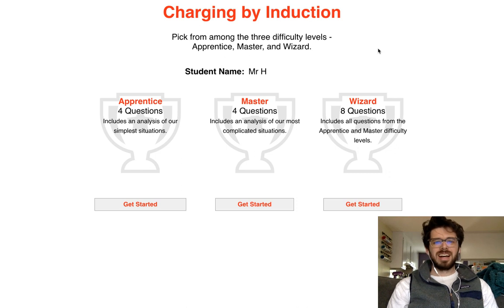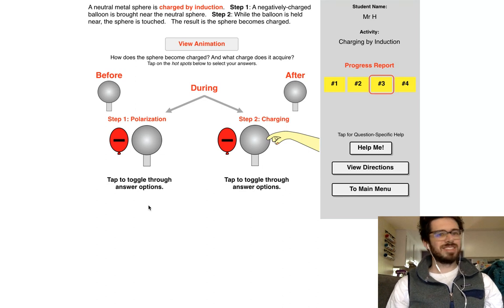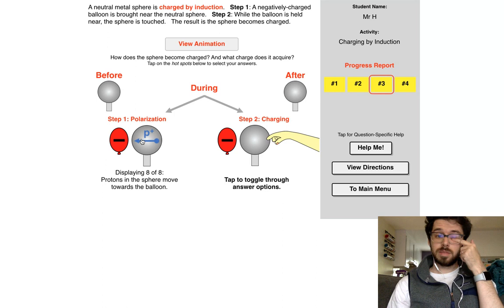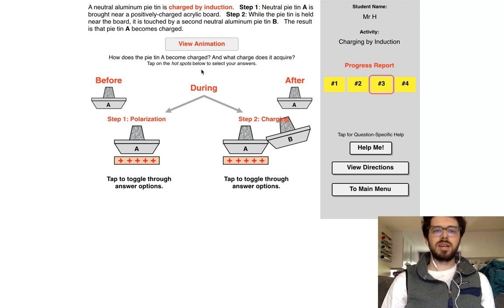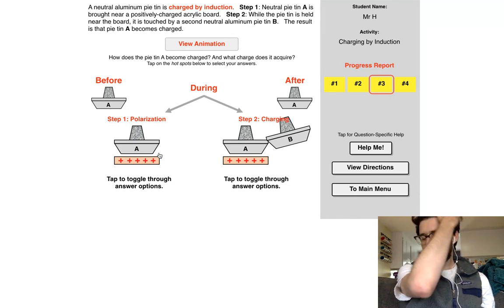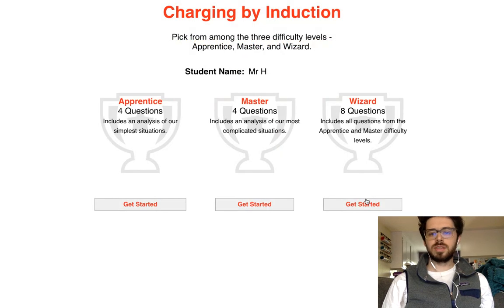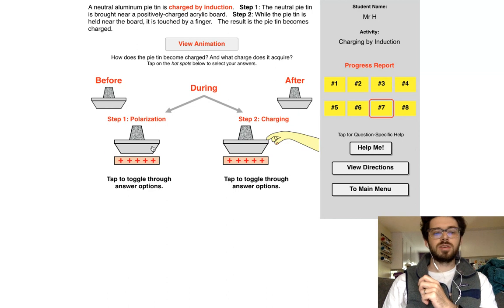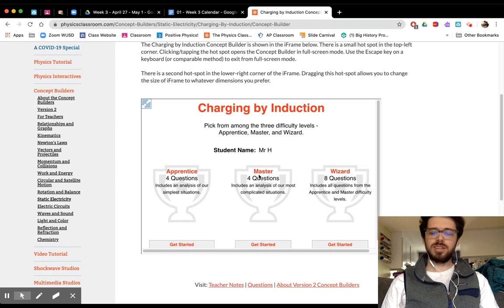Charging by Induction Concept Builder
Instructions on completing the charging by induction concept builder from the physics classroom website.